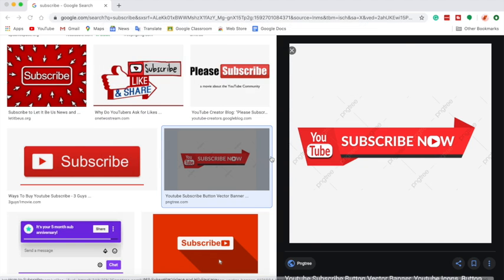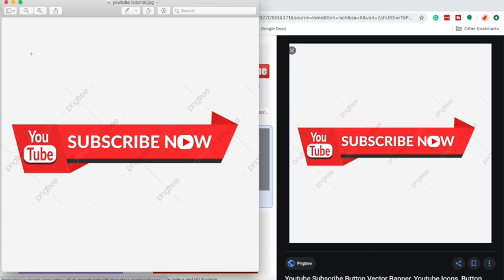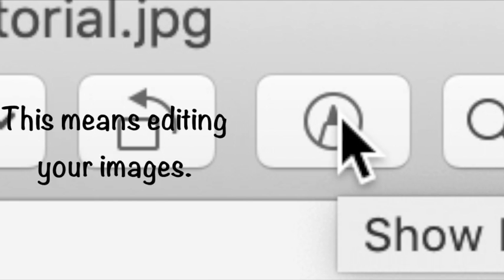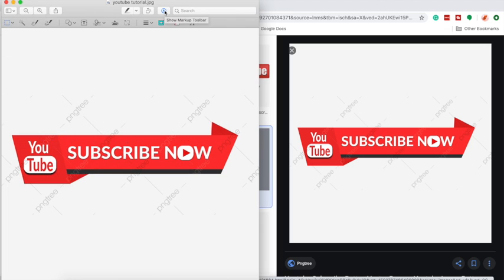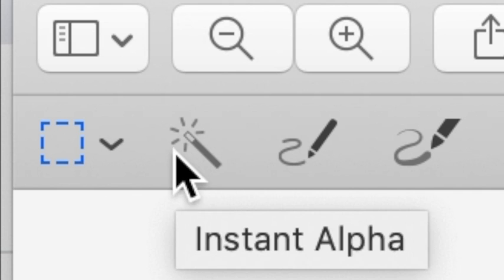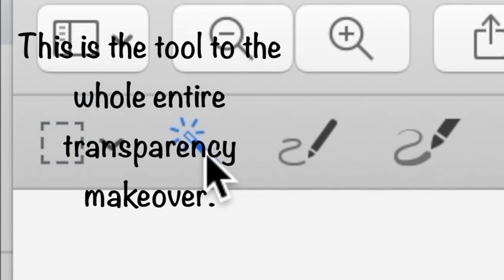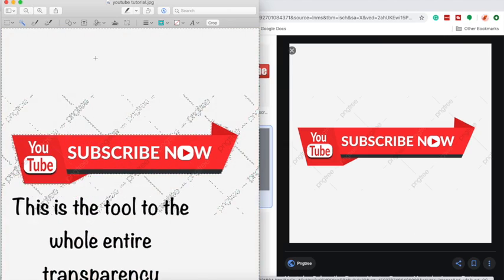How To Make ANY Image TRANSPARENT FOR FREE!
Really works. Now you know! Now I don't have to spend my time hunting down for transparent images, saying, "Hm... this looks transparent..." then to only find out, "oh no, it's NOT!" So now, I can make ANY IMAGE transparent. Trust me, it's a life hack. Watch till the end.

We are so close! Get us to our goal! I would be SO GRATEFUL! You don't even know!

This is seriously the best life hack to make any image transparent. Transparent images is the hardest to find on the internet, and if you have the power to turn ANY of them transparent, that's a whole lot of power.